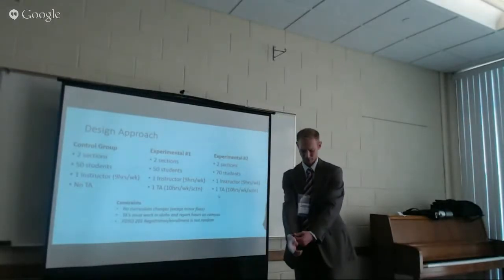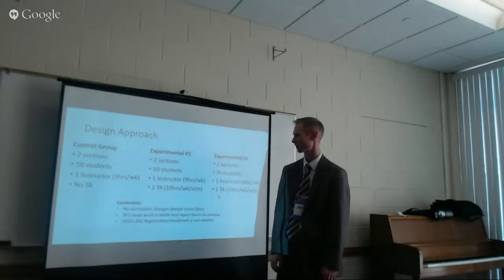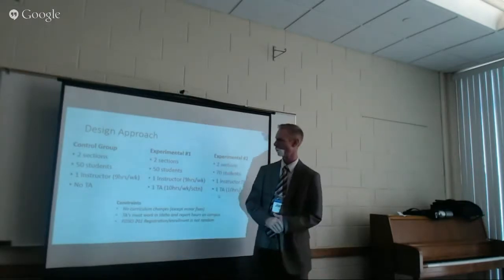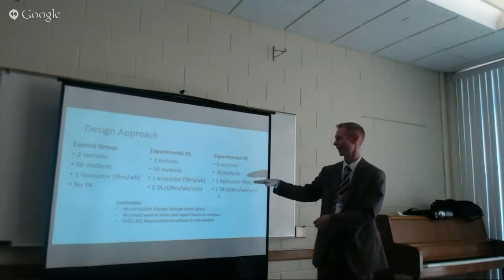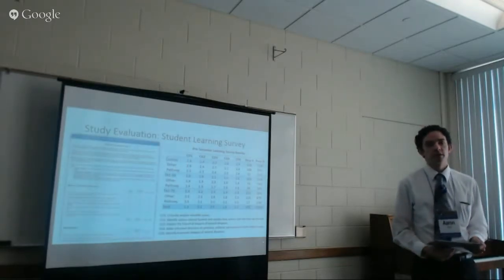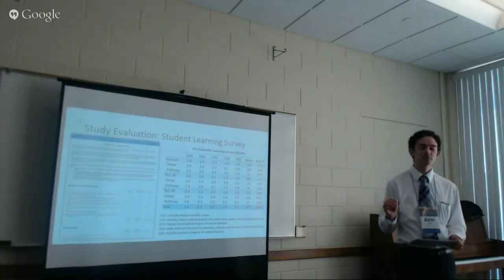Structured TA Use in an Online Course by Patricia Hendricks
How Can Structured TA Use in an Online Course Help Further Accomplish BYU–Idaho's Three Strategic Imperatives?

We will introduce the BYU–Idaho Online Learning TA study, and describe the purpose, goals, design and methods for collecting data. We will review what other universities and educational institutions have found in using TAs, and we will summarize what we know and what we hope to learn.